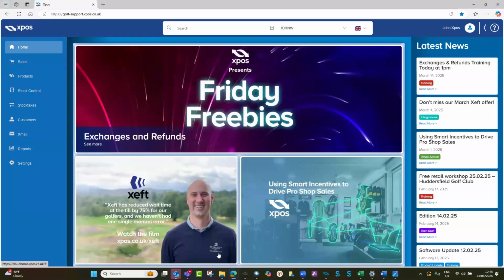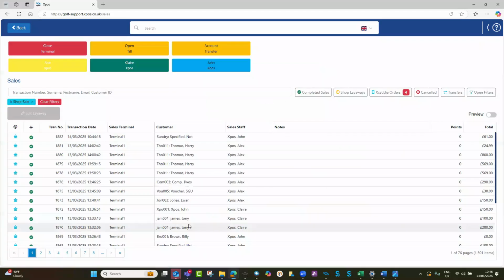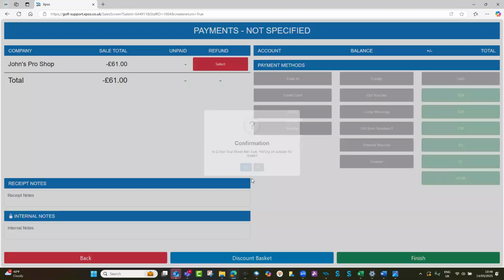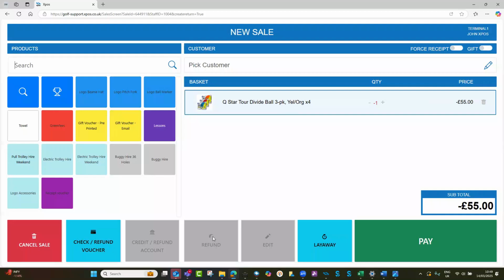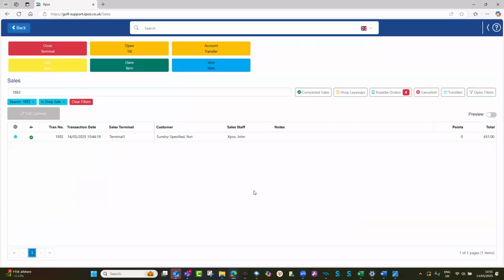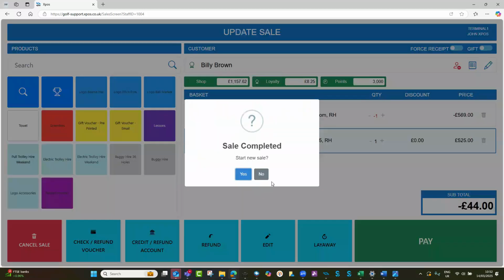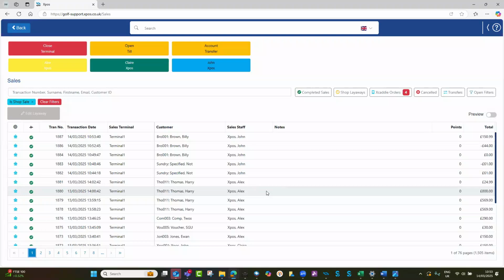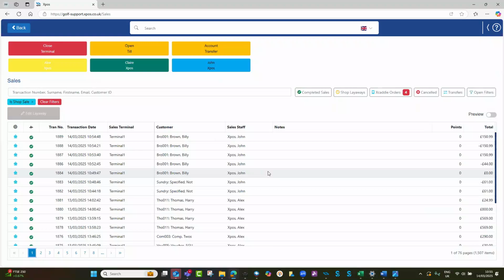Exchanges and Refunds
Tune in for a whistle stop tour of the Xpos sales screen as training manager, John Williams, shows users how to exchange a product, process a return AND how to correct staff errors.

When a customer returns an item, should you reverse a sale or issue a refund?

"Reverse Sale" is the quickest way to return a product and is a new feature for the cloud software.  Effectively a 'mirror' of the initial sale, the process reverses all items, including anything that was discounted. Loyalty earned in the initial sale will also be reversed.  Retailers can then refund money back onto one of the original payment methods.

Refunding a product can be used where it is not possible to find the original transaction.  Just be careful to ensure any discounts or loyalty are taken into account!

It's easy to perform these processes in Xpos. Watch the video to find out how.